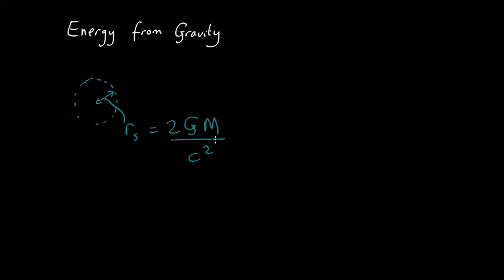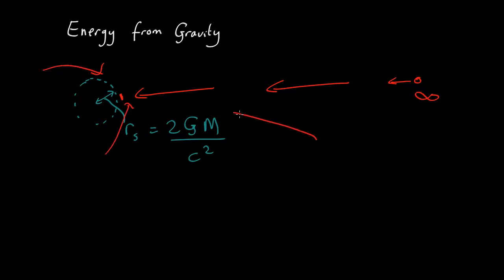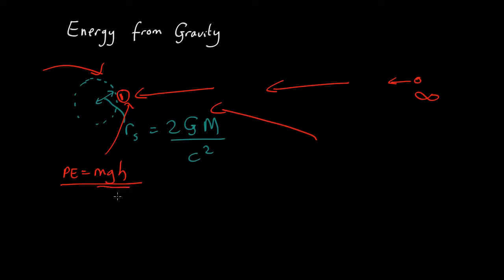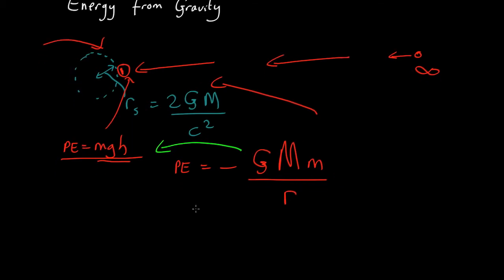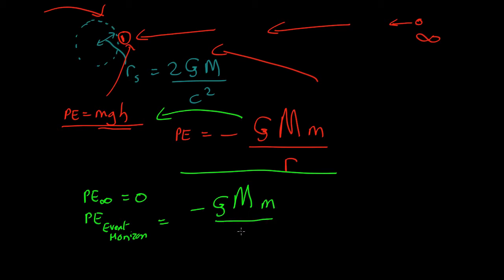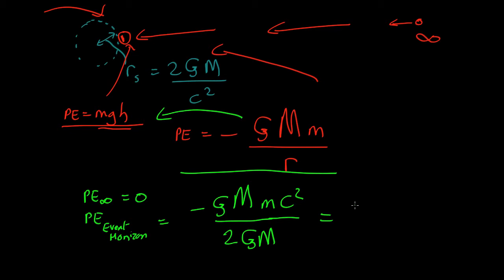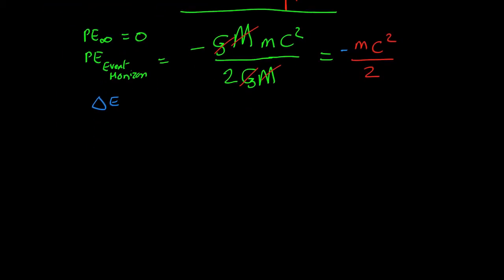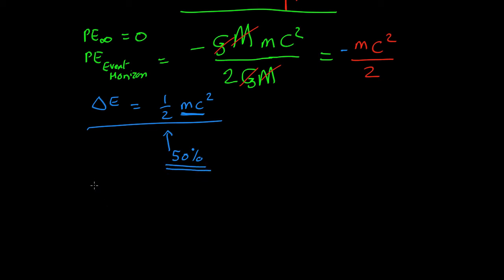L04 V06 Energy from gravity